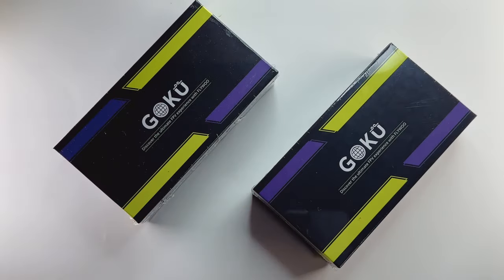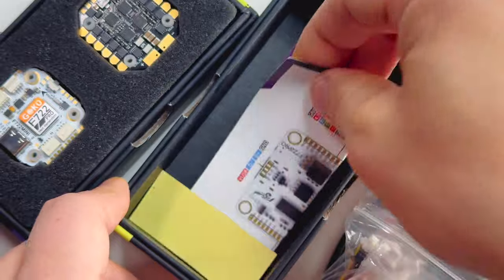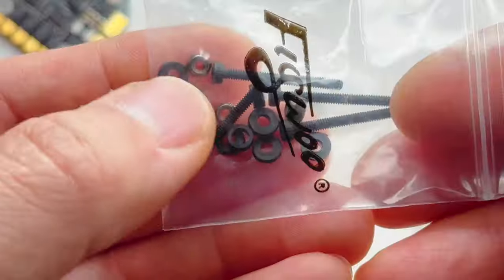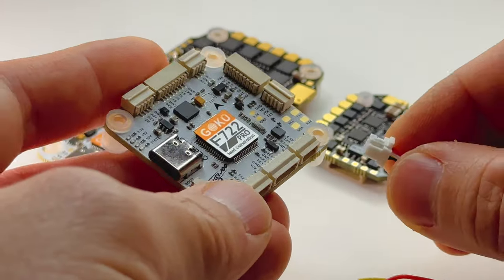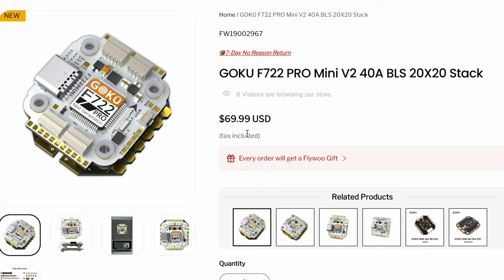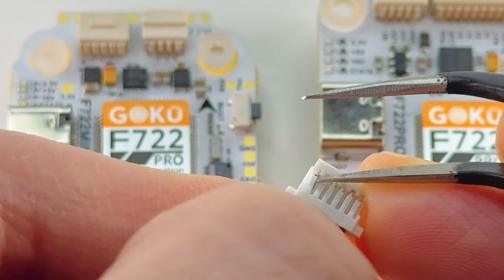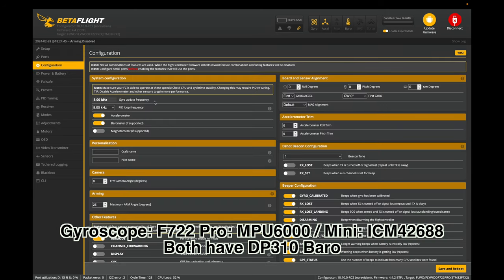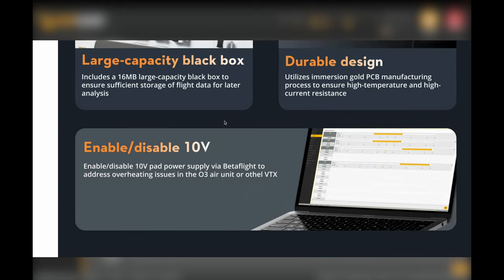Flywoo Goku F722 Pro 50A / Mini 40A | Next Generation Stacks for FPV Drones!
GOKU F722 PRO Mini V2 40A BLS 20X20 Stack